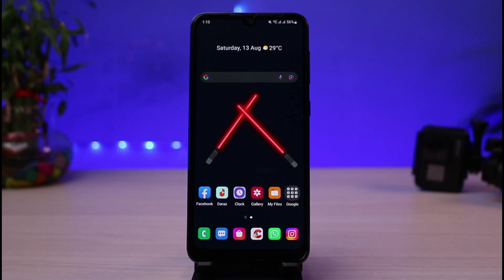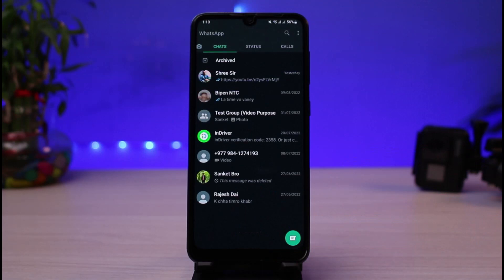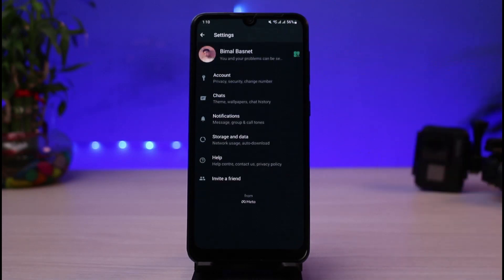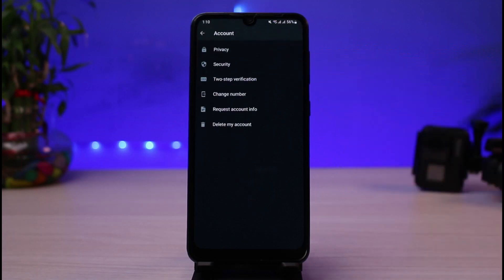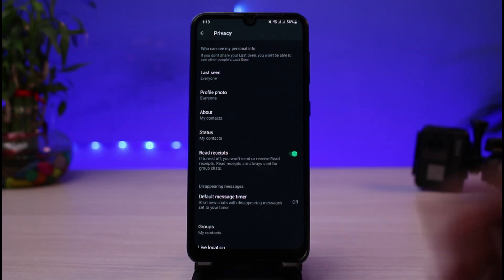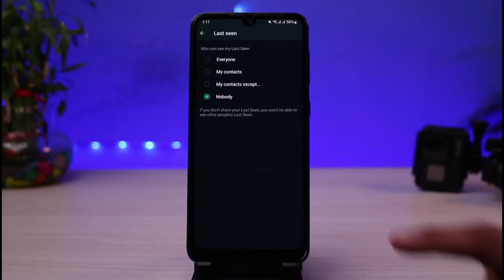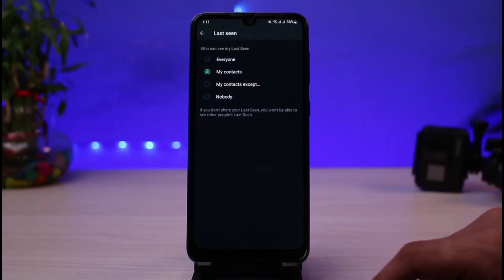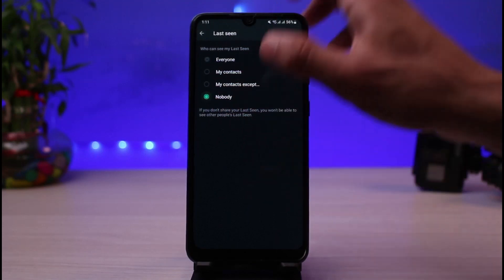Hide Online Status on Whatsapp !! 2022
This video guides you in easy step by step process to hide your online status on WhatsApp. So make sure to watch this video till the end.

1) Update the WhatsApp app to the latest version
2) Open WhatsApp and login to your account
3) Tap on the three dots on the top right
4) Select the option called Settings
5) Go to Accounts and select Privacy
6) Under Last Seen, select Nobody.
7) This way, you can hide your online status on WhatsApp

0:00 Introduction
0:21 Update WhatsApp App
0:35 How to Hide WhatsApp Online Status
1:36 Outro: Final Verdict